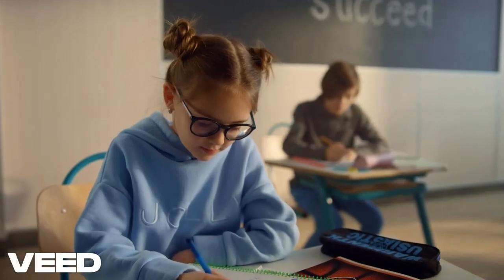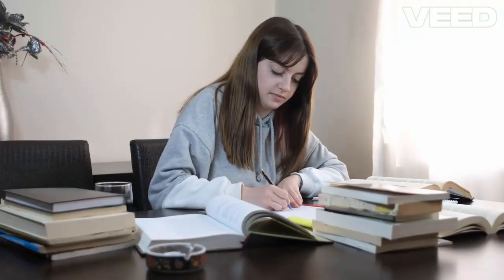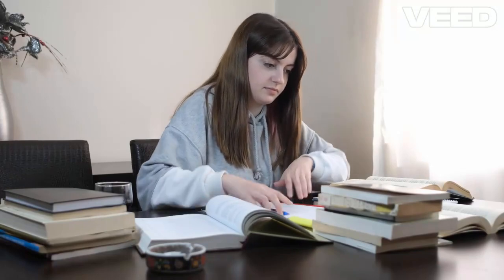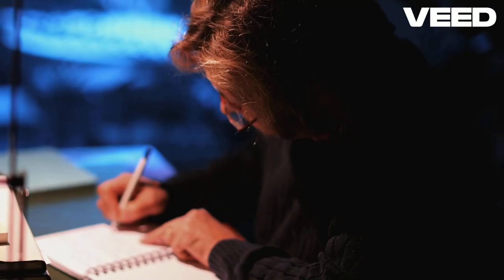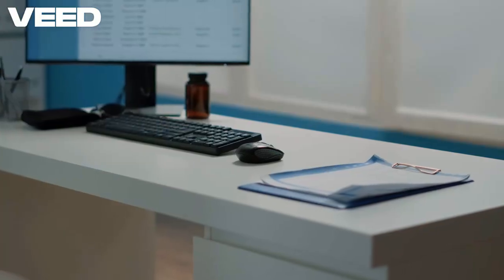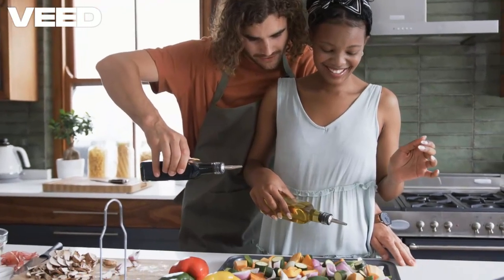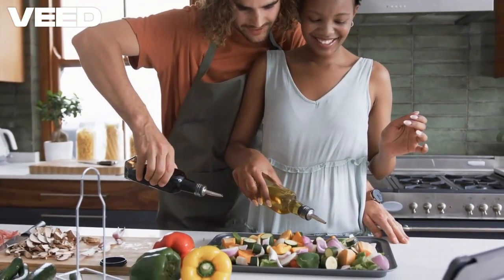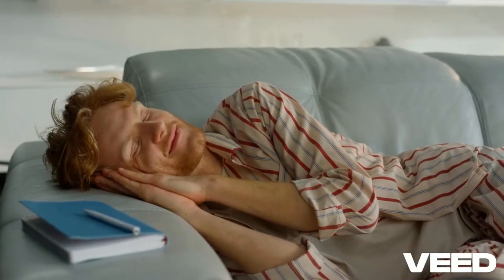Mastering CA Intermediate Your Ultimate Guide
Get the best tips, strategies, and insights to excel in your CA Intermediate journey. This video is your complete guide to tackling challenges and achieving success in your exams.

Hii ladies and gentlemen am here to explore you , entertain you and educate you for all the things that a person need